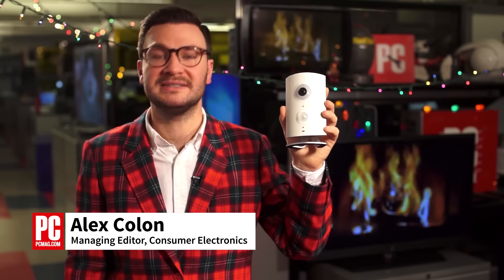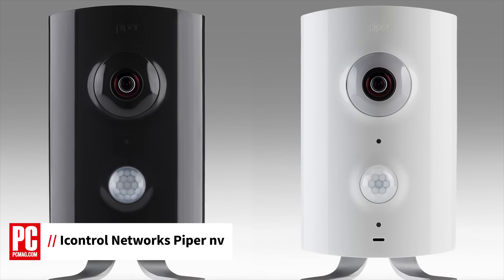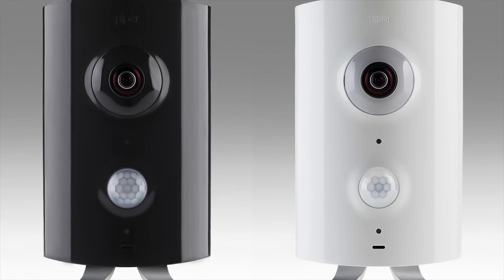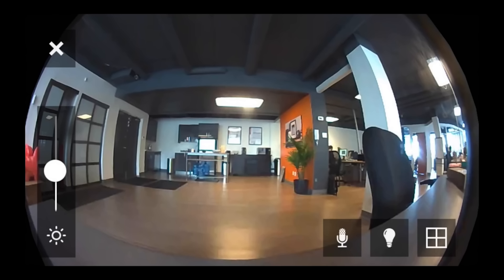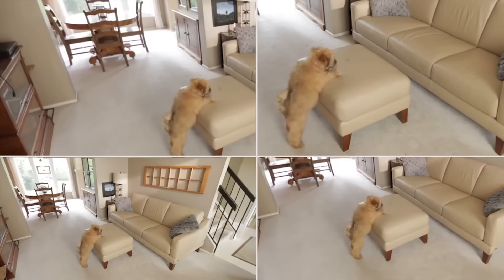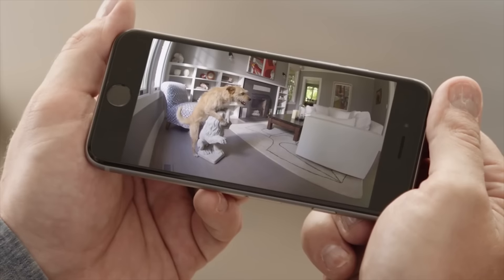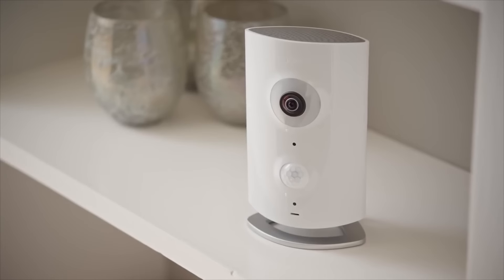Today's PCMag Holiday Gift Pick: Icontrol Networks Piper nv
Not sure what to buy? Every day this holiday season, PCMag will bring you a holiday gift recommendation. Today, Alex Colon tells you why you should consider Icontrol Networks Piper nv, a unique security camera that doubles as a home automation hub.

Read all about it right here!